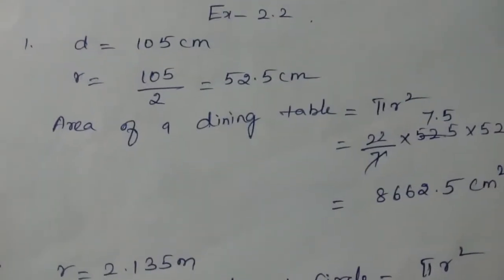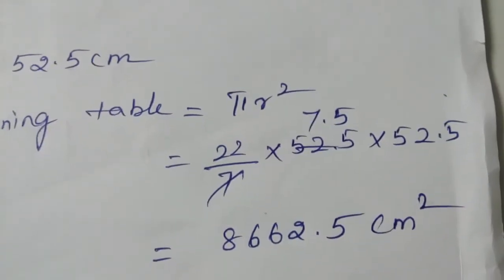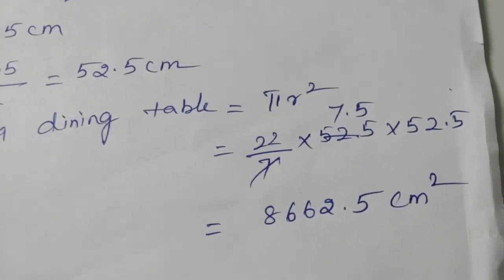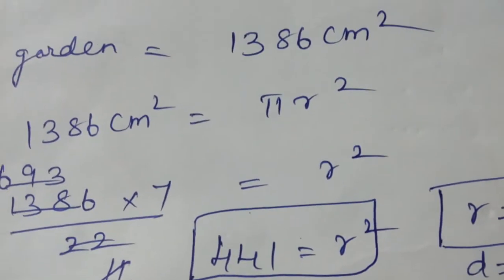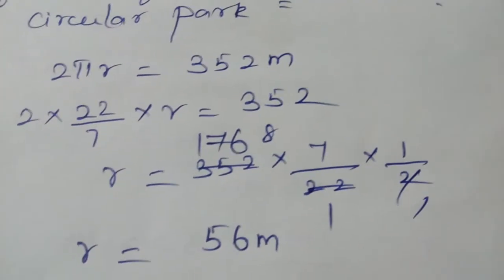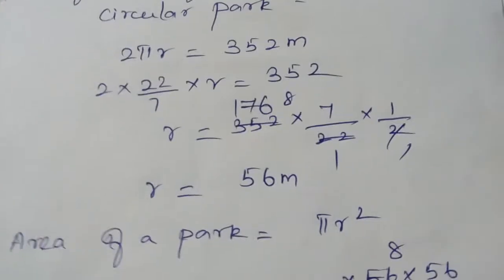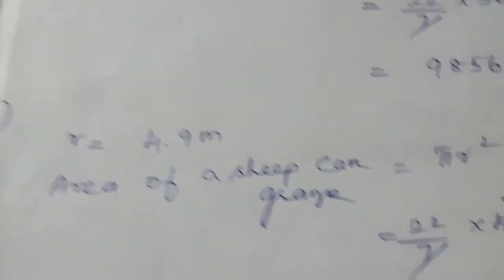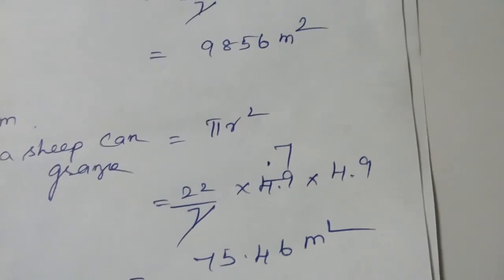VII STD MATHS EX-2.2 1,3,4,5